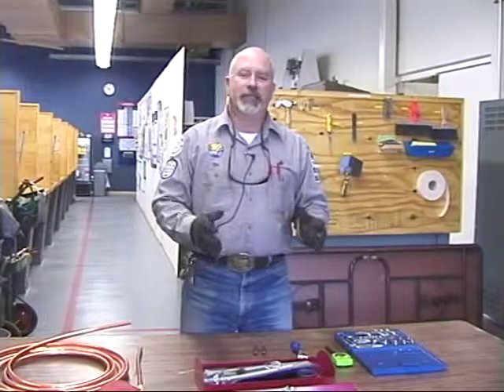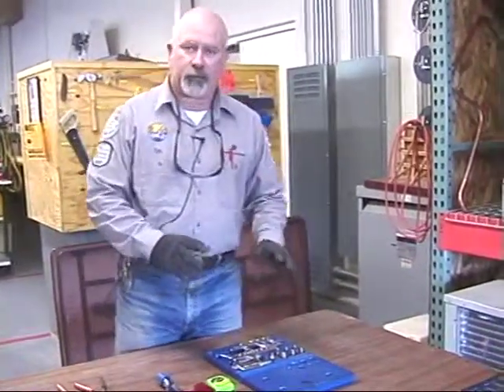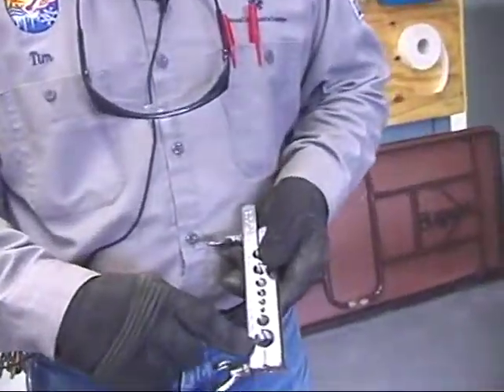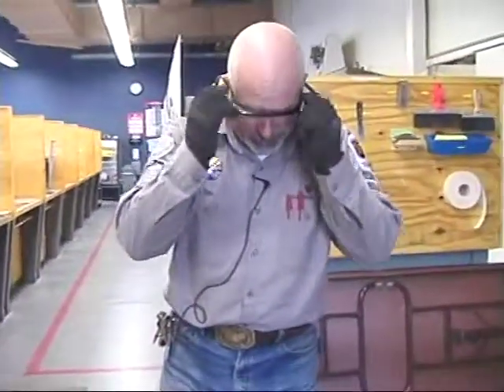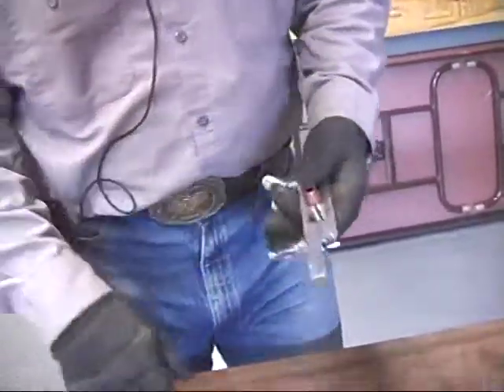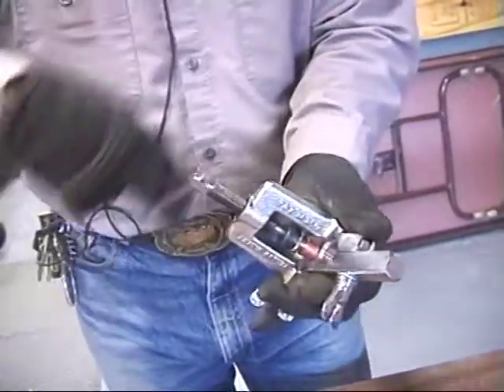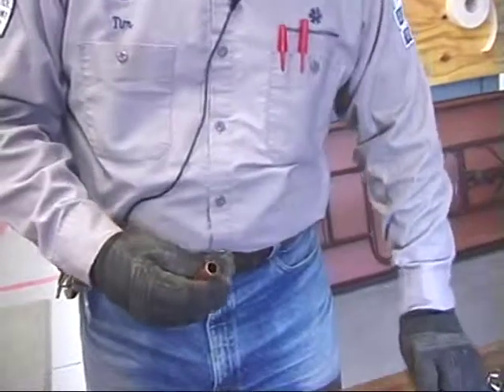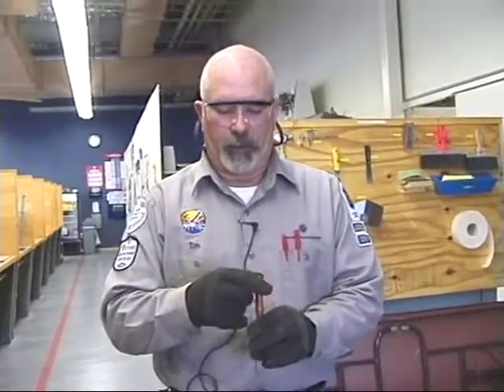BCT 181 Swedging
During this portion of the exercise you'll learn how to swedge 3/8 and 1/2 inch soft copper using several different types of tools. (manual swedge kit)